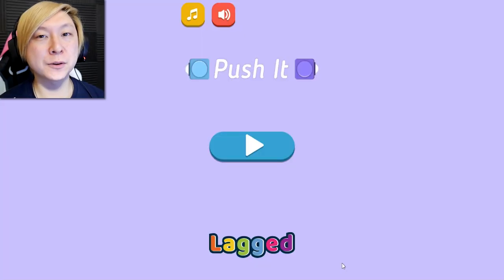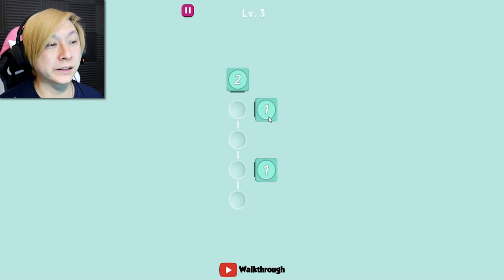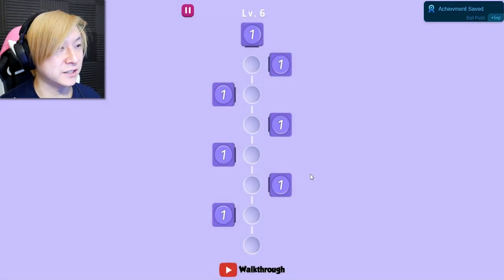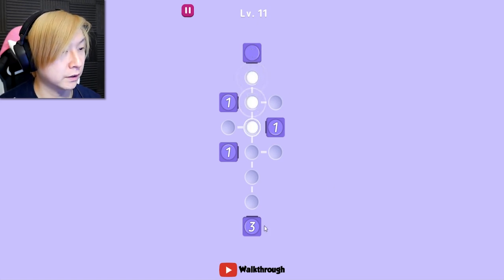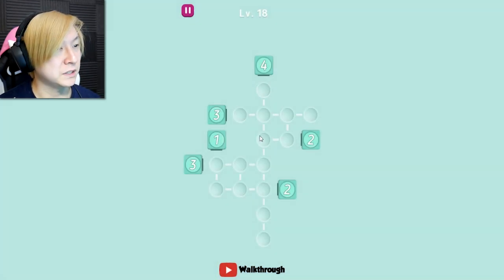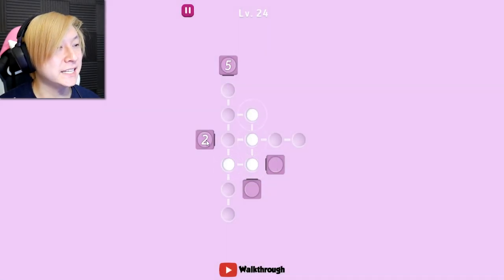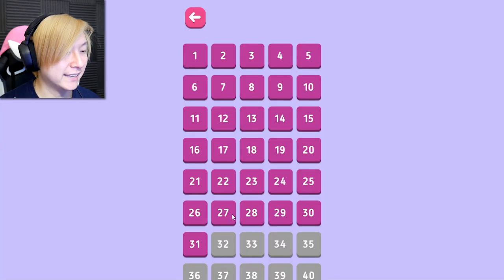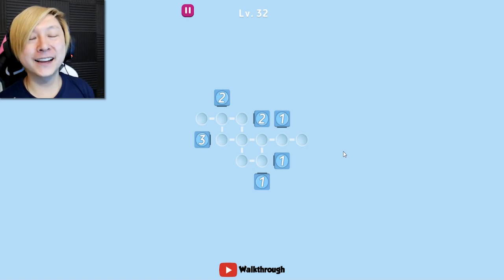Push It Online Puzzle Game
Push all of the balls onto the board in this fun online puzzle game from lagged.com. Watch and play along!